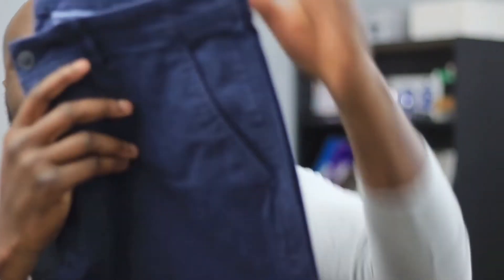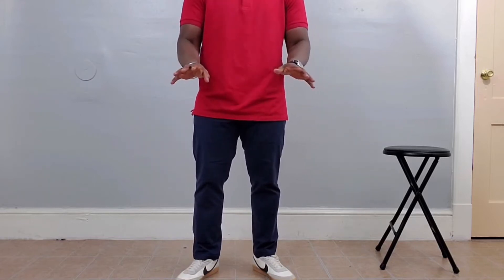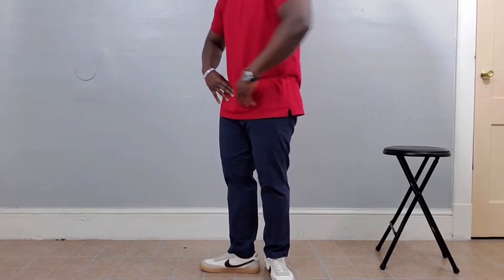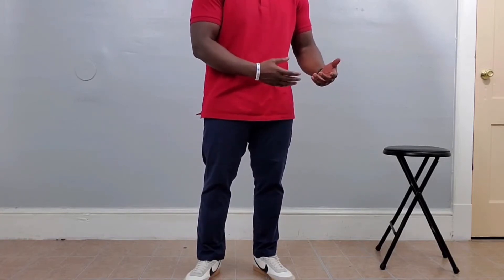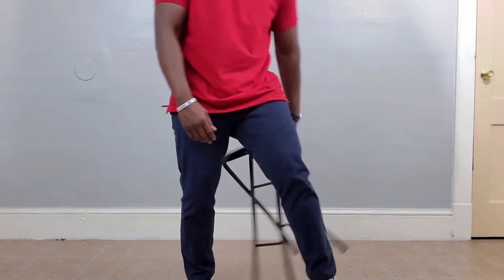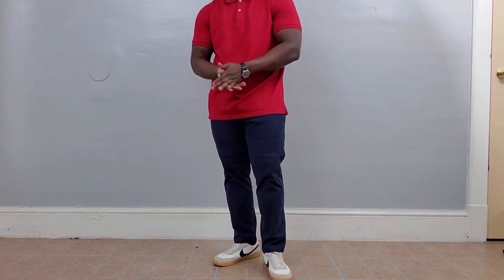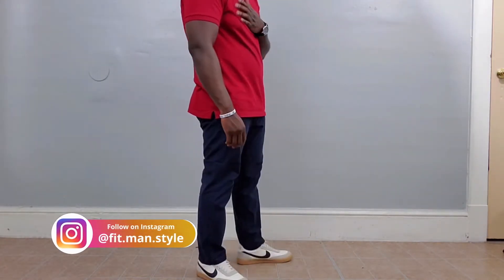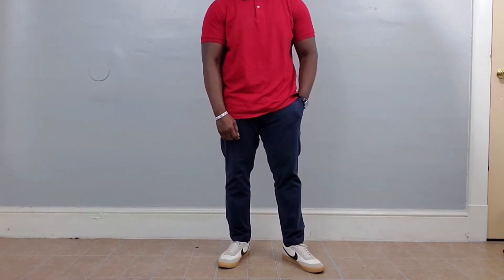Best Fitting Chinos | Bononos Athletic Fit Review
Today we are going to take a look at Bonobos Athletic Fit Chinos. Admittedly I have more jeans than chinos but I wear my chinos more. Always looking to add to the collection and Bonobos was a brand yall have asked me to review. Could these possibly rival my current Banana Republic chinos as the best fitting ones?